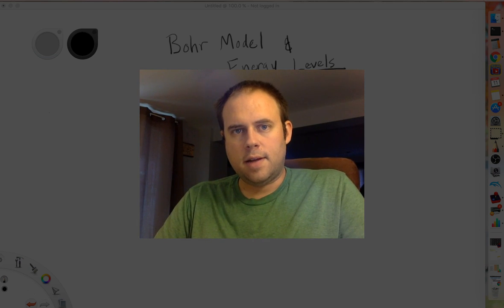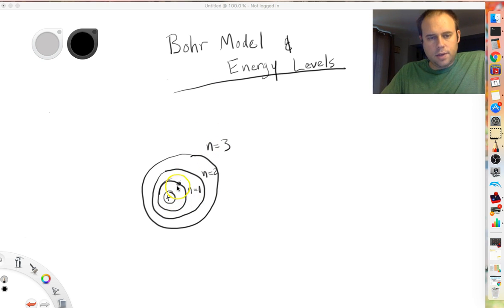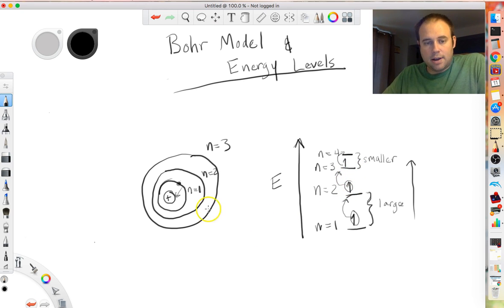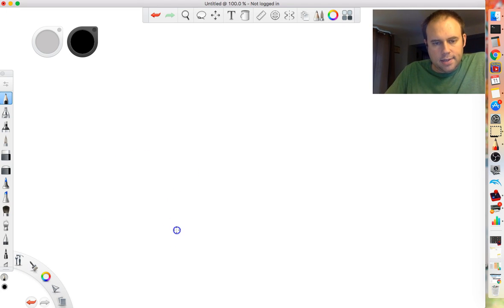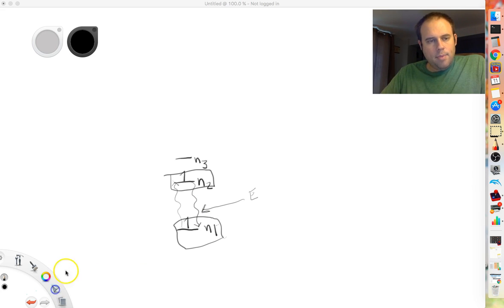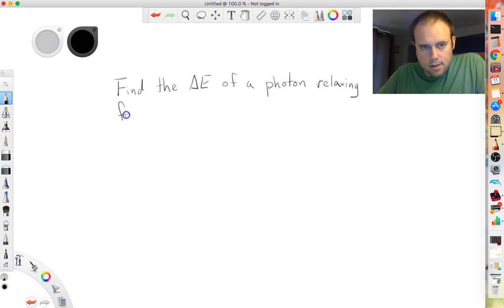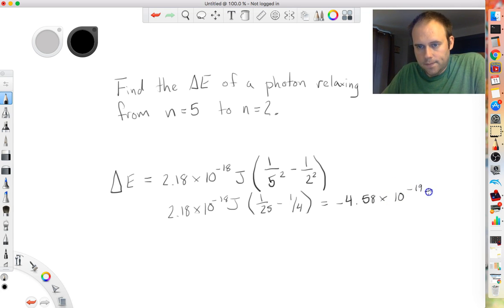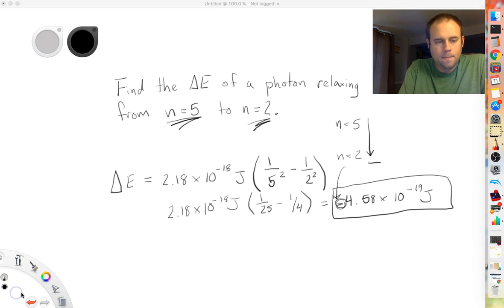General Chemistry I - Quantum Theory: Bohr Model and Energy Calculations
This lecture examines the Bohr model of the (hydrogen) atom with simple quantized energy jumps.